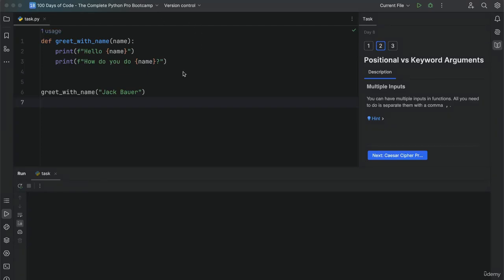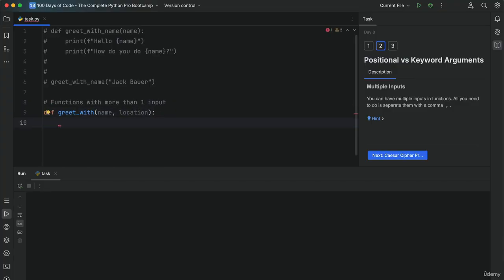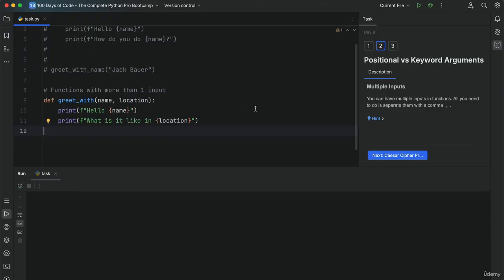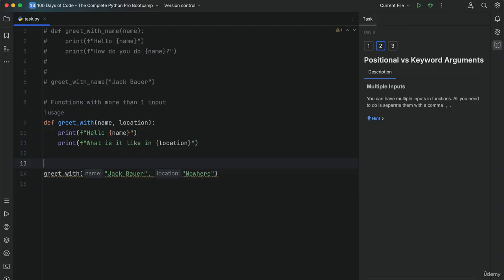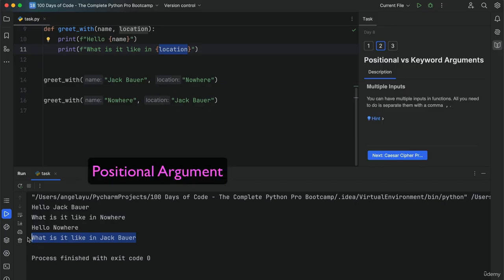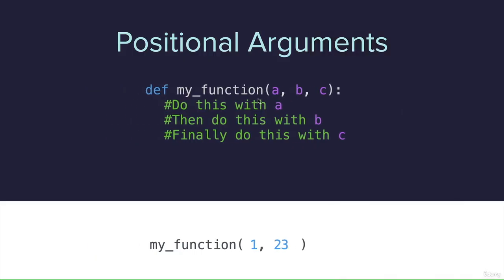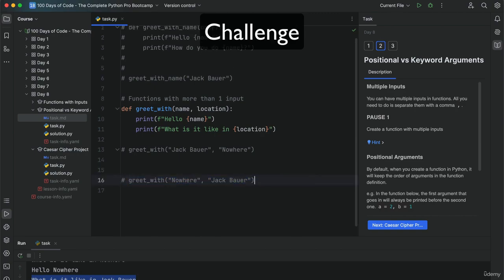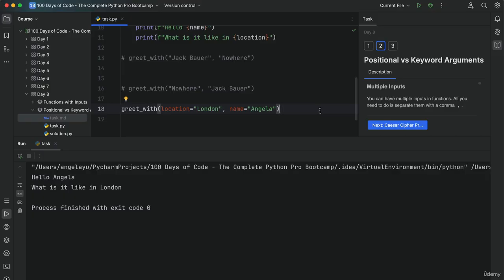Positional vs. Keyword Arguments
This is why your function breaks 😬🐍
Let’s fix it with Positional vs. Keyword Arguments.

📌 Positional = order matters
🏷️ Keyword = clarity & flexibility
⚡ Cleaner, safer function calls

If functions ever confuse you, THIS is the missing piece 🧩
Master this and your Python code instantly looks professional.

Save it & follow for daily Python lessons 🚀